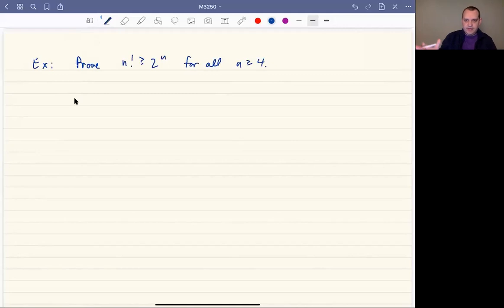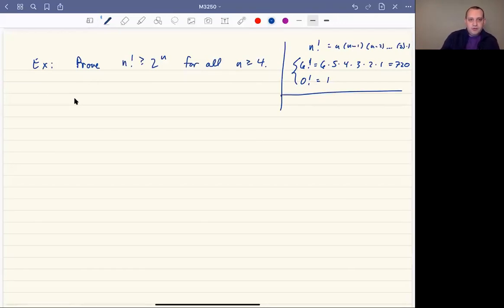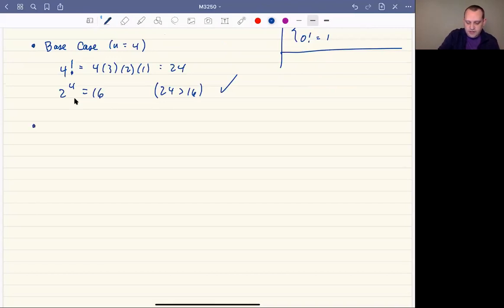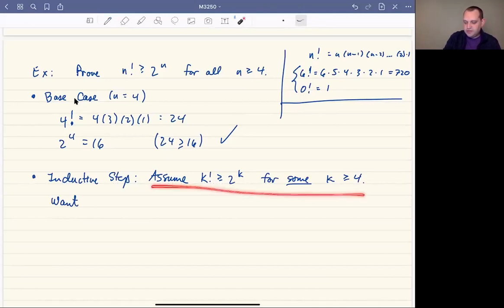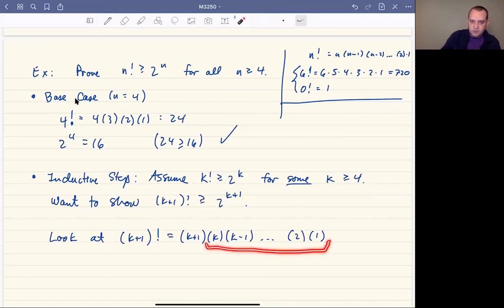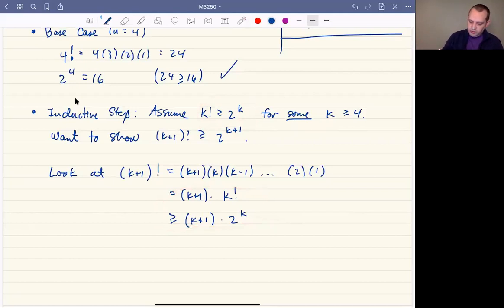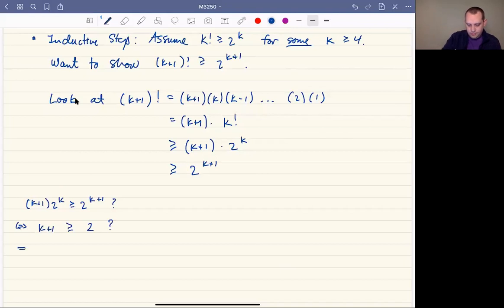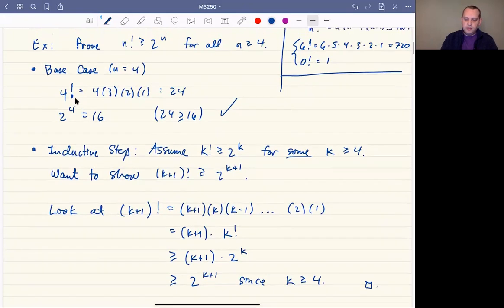Induction - Example 1